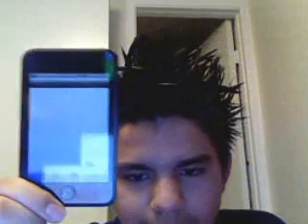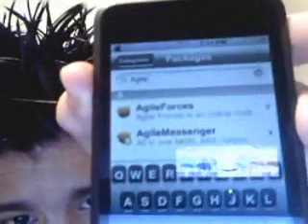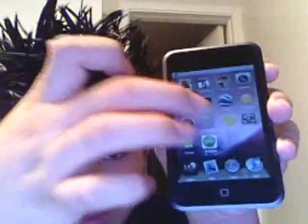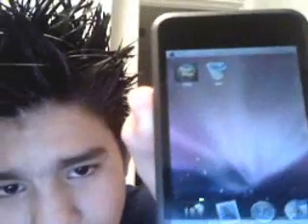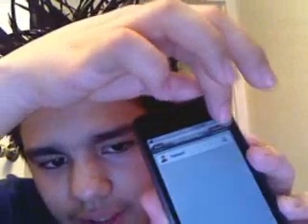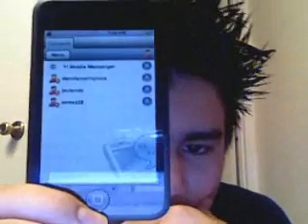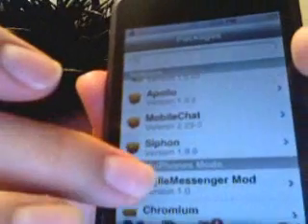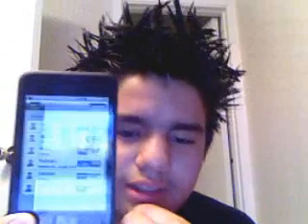How To Get Yahoo IM On iPhone/iPod Touch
Edit:
Yes, You Can Send Free Text Messages With This Application,
just sign in to your account,
then tap the menu tab, and select "add contact" then just put a plus sign and a one (+1)
then the persons phone number.

If Agile Messenger Dosent Show Up in your installer, just add this source:

and install a package called Blaze Ultimate, ONLY INSTALL ONE PART!!!

Let the sources refresh,
You Should Have now have agile messenger in your intaller
and alot of other really good sources!